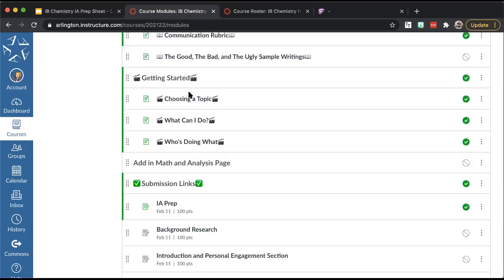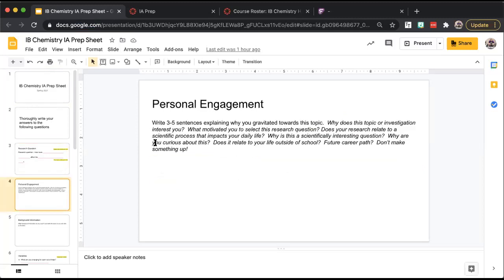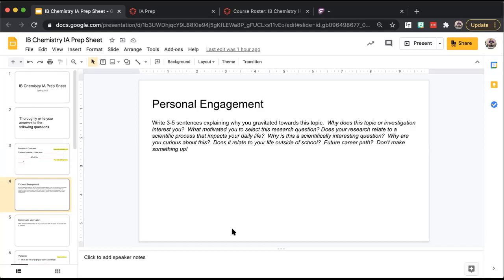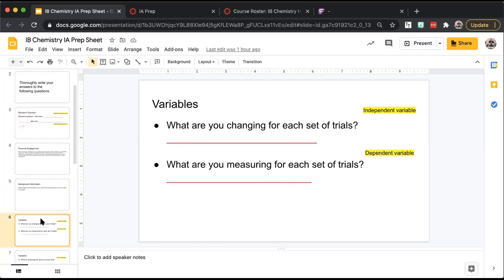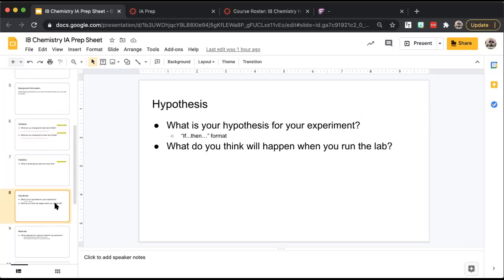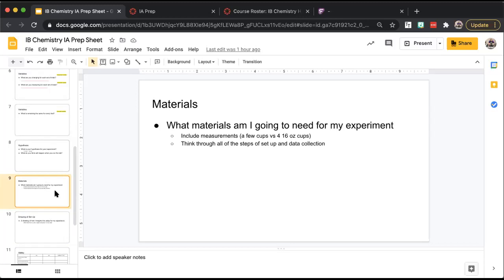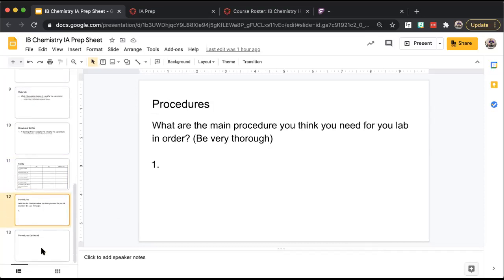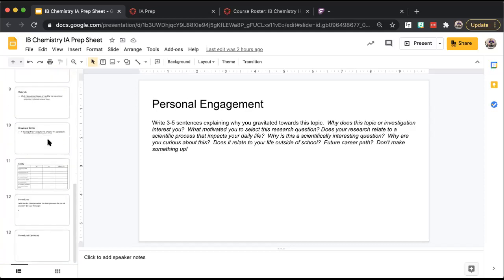IB SL 2/8